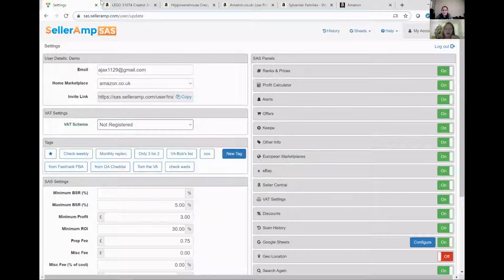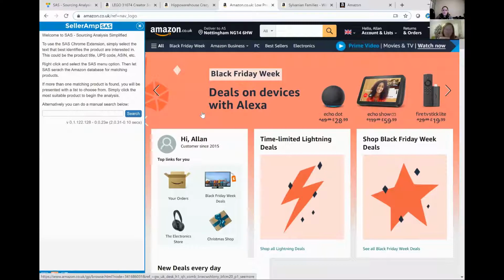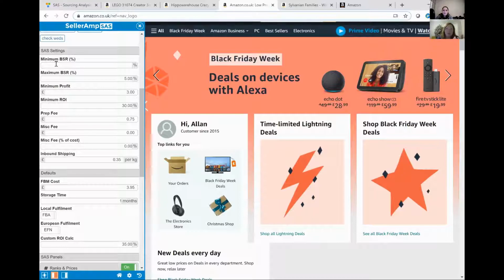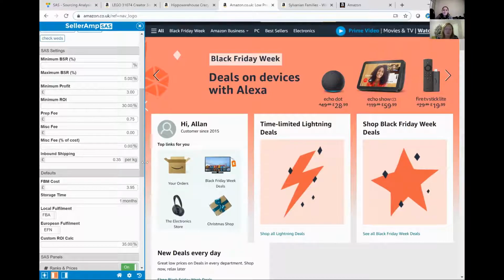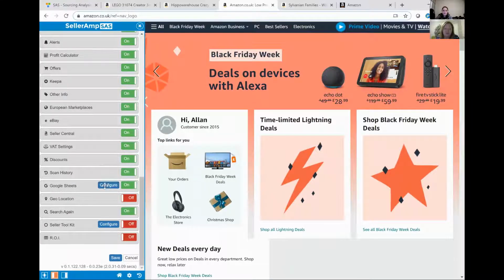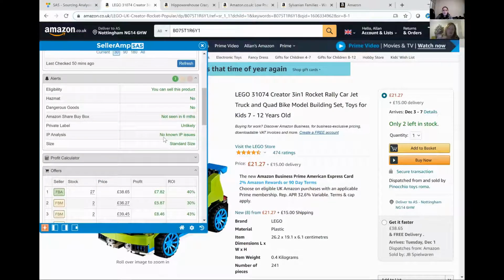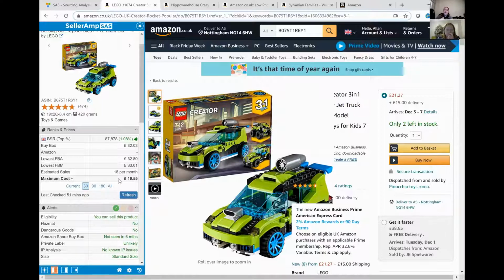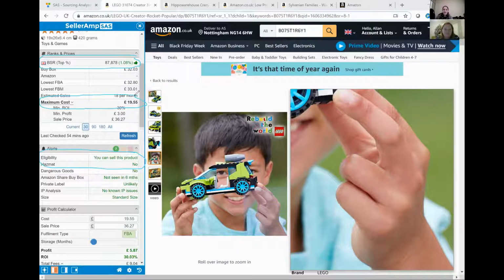A Guide For New SellerAmp SAS Users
SAS is the grown up analysis software, because it has so many more data points than it's competitors. However this can make it overwhelming at first which is why Alison made this video, so you can understand quickly and easily how to make the most of your SAS subscription.